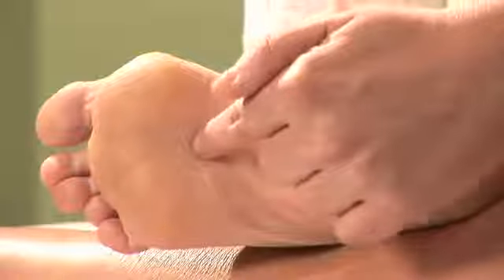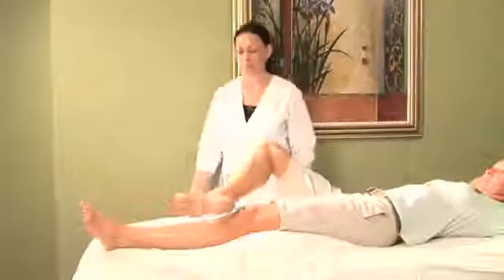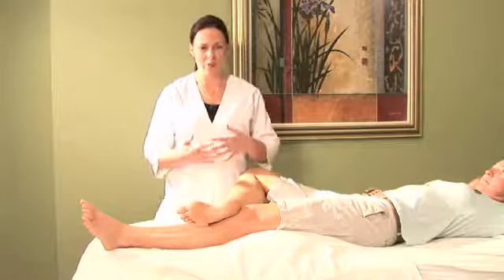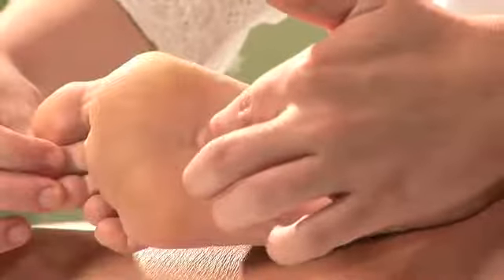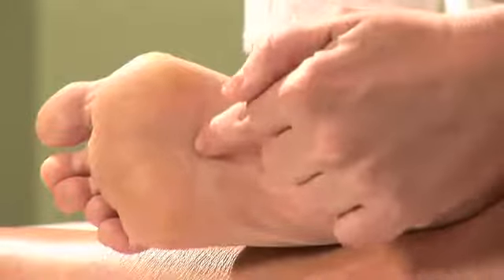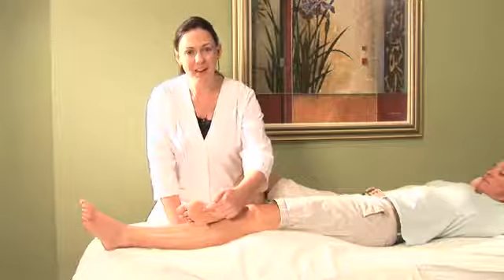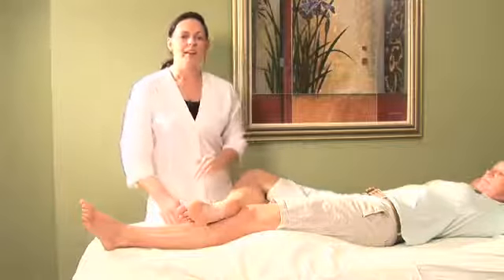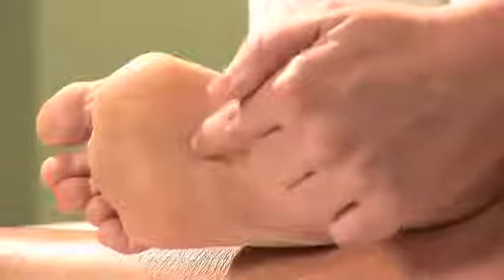Finger Acupressure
Finger Acupressure. Part of the series: Acupressure Treatments. Finger acupressure applies pressure to your fingers to relieve pain in your body. See the techniques of finger acupressure with help from a doctor of Oriental medicine in this free video clip.